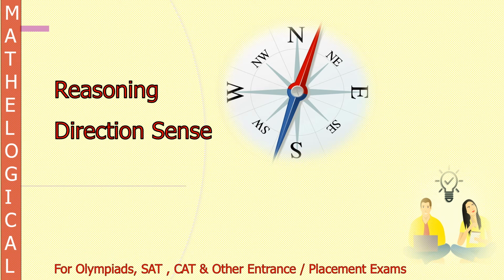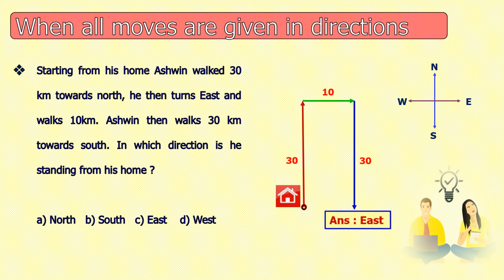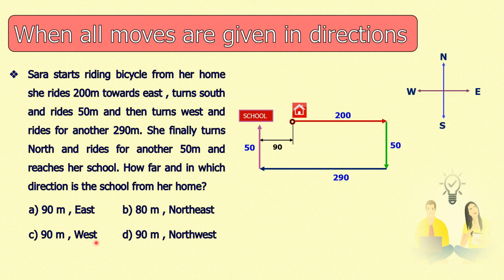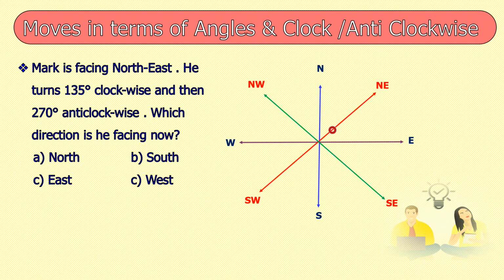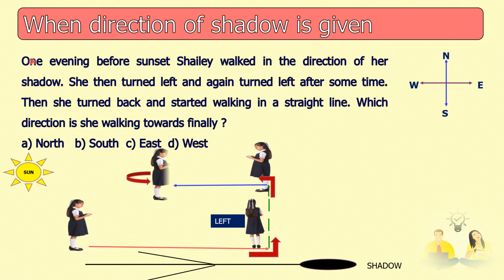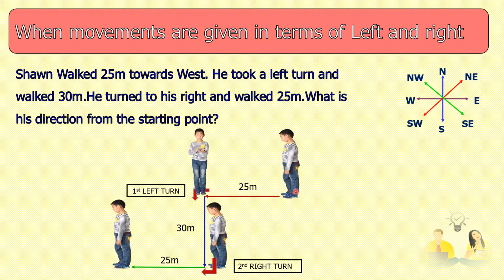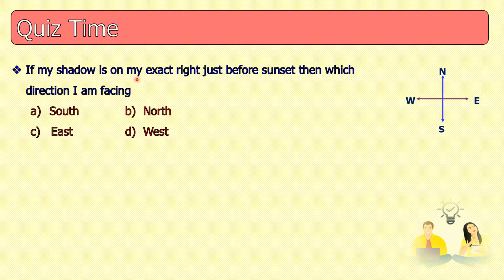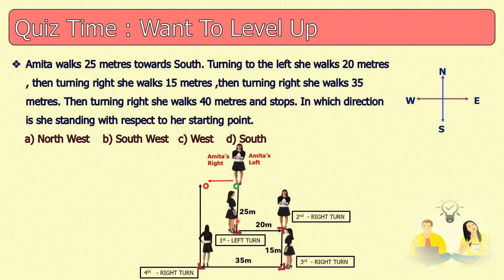Logical Reasoning Direction Sense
Logical Reasoning DIRECTION SENSE TRICKS AND SHORTCUTS for OLYMPIADS , NTSE , CAT , PO and all other aptitude tests , entrance exams and job interviews. Different types of logical reasoning questions have been covered with excellent animations and detailed explanation (with full solution). Logical reasoning quiz for practice is given at the end with full solution and explanation. All the examples and quiz questions have been uniquely designed to cover the types of questions asked in OLYMPIADS , NTSE , PO (BANKING) , RAILWAYS exams and job interviews. The channel will be helpful for students, parents wishing to support their child and teachers looking for creative ways to help their students. This crisp and easy to understand video will surely help students to understand the concepts and clear reasoning section of any exam.